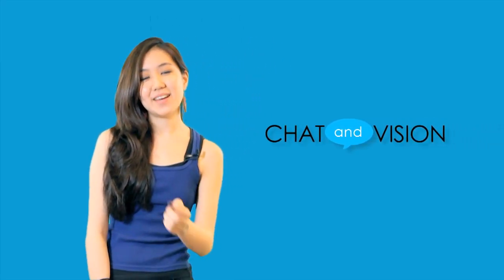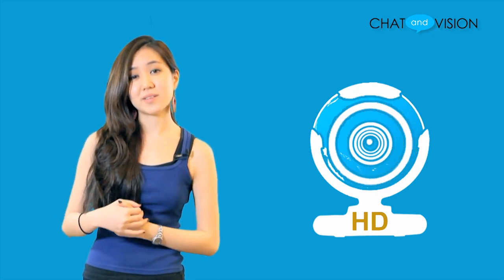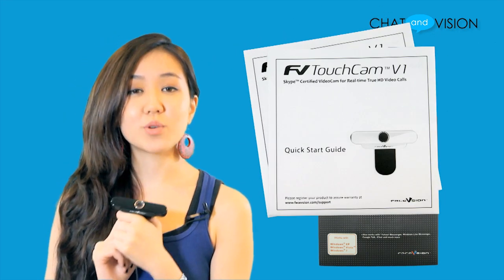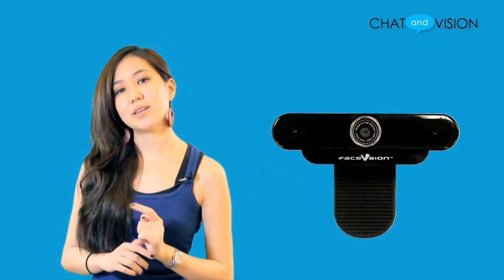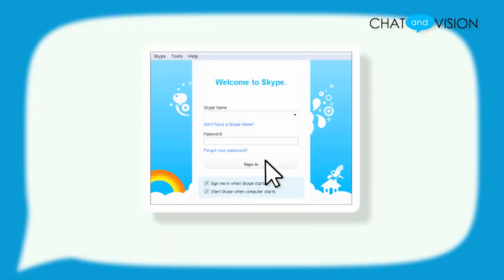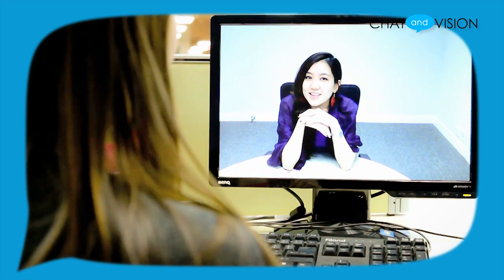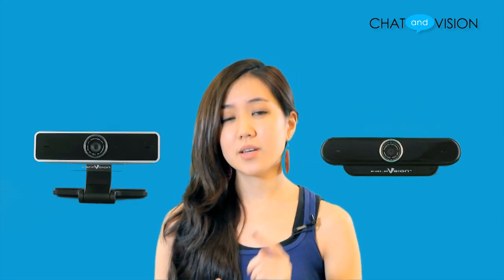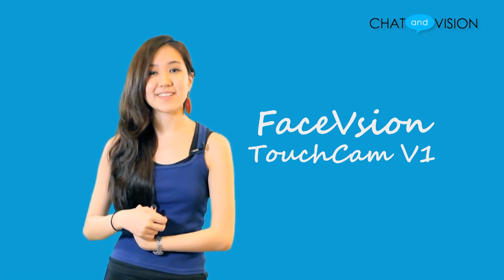FaceVsion TouchCam V1 Review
The FV TouchCam™ V1 is a Skype Certified HD-capable webcam with a wide-angle lens and built-in hardware H.264 video encoding.  This means the V1 can deliver great video quality over a variety of internet speeds.